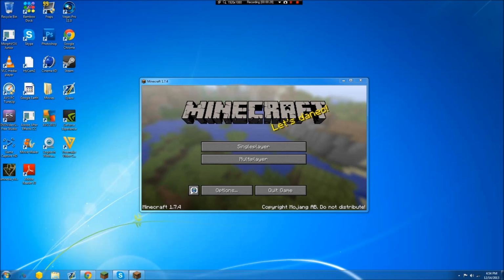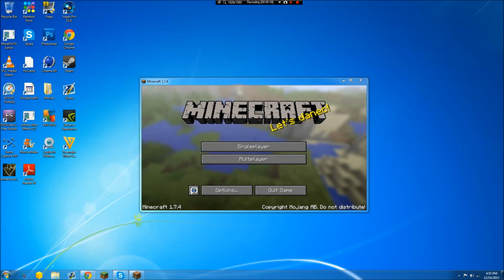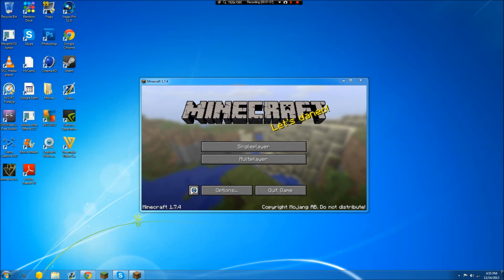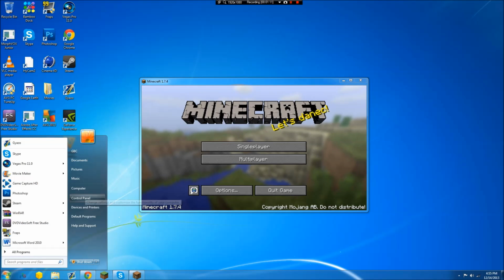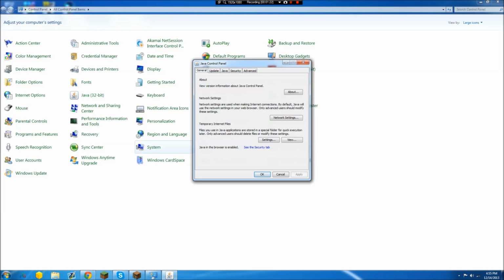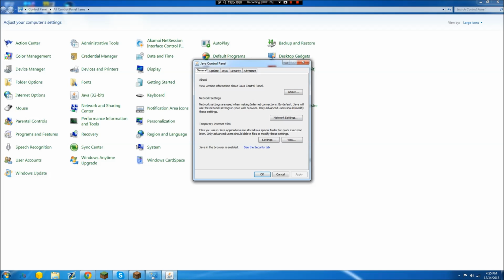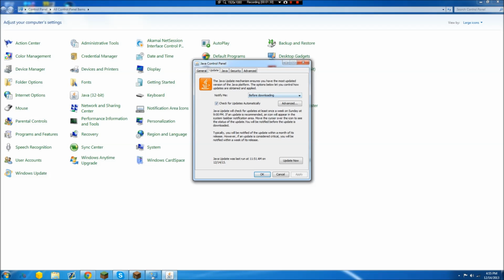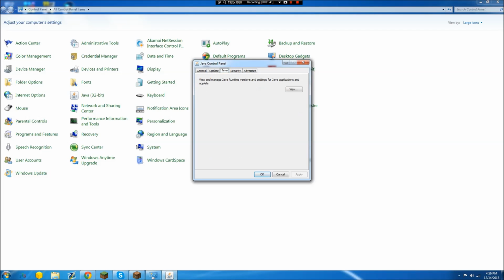How To Make Minecraft Run Perfect. Max FPS, Run Smoother, etc. (Any Java Game!)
In this quick tutorial I will show you how to improve your Minecraft (Any Java Game) experience! I will show you how to get more FPS make the game run smoother and more.

Directions:

Step One - Open control panel
Step Two - Open Java
Step Three - Go to Java tab
Step Four - Click View
Step Five - Put in code

4gb RAM:  -Xincgc -Xmx2000M
8gb RAM: -Xincgc -Xmx4000M
16gb RAM: -Xincgc -Xmx5000M       (You can go up to 8000)